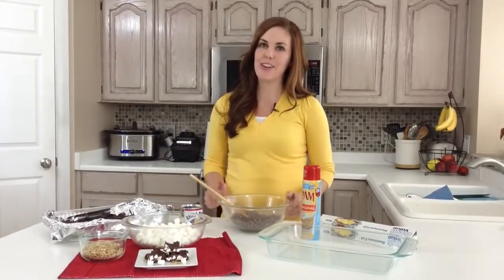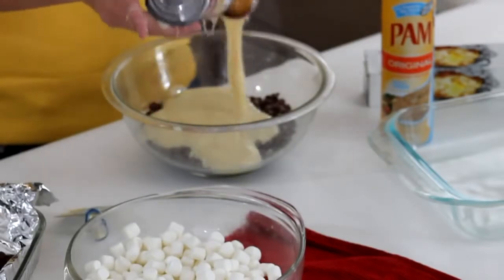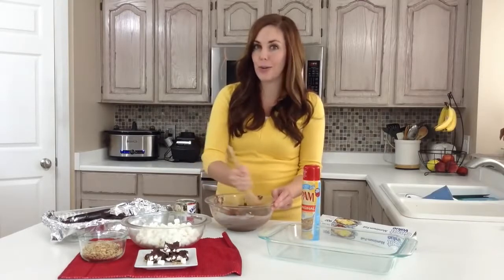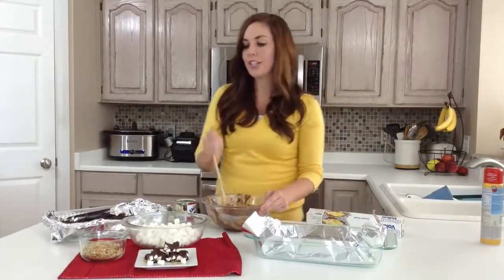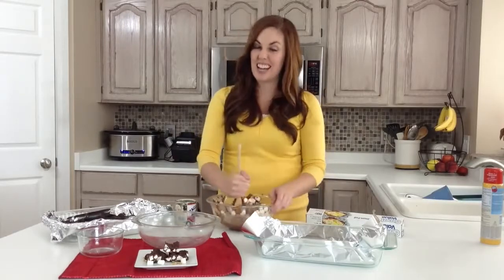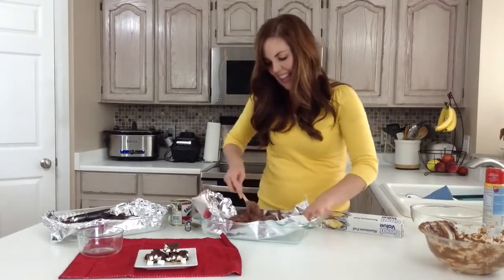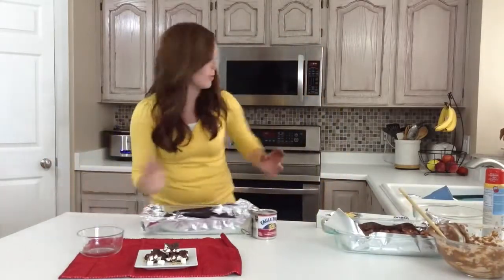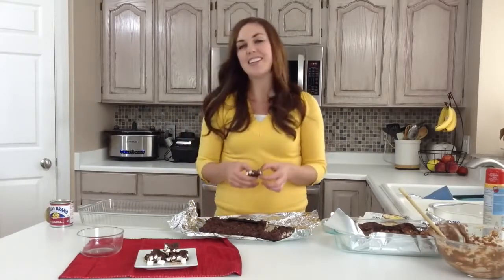Rocky Road Fudge Recipe - Dessert Recipes - Happy New Year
1 (12 oz) bag milk chocolate chips (or semi-sweet works too!)
1 (14 oz) can sweetened condensed milk
3 cups mini marshmallows (about half a bag)
1 1/2 cups nuts, finely chopped (I used peanuts, you could use whatever nuts you like)